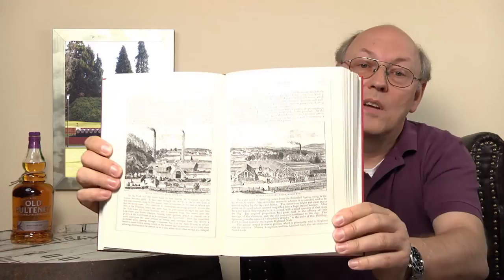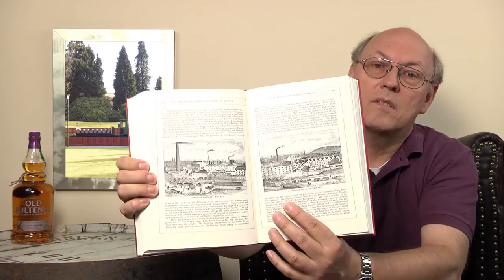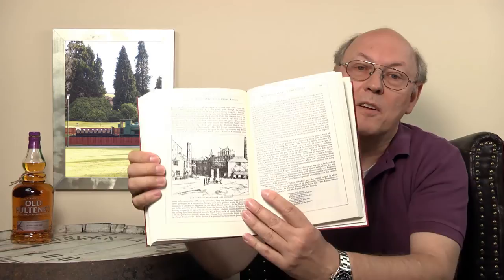Whisky once and today Episode 1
Whisky.com talks about how the whisky was produced in former times.
Episode 1 is about the malting and the barley.